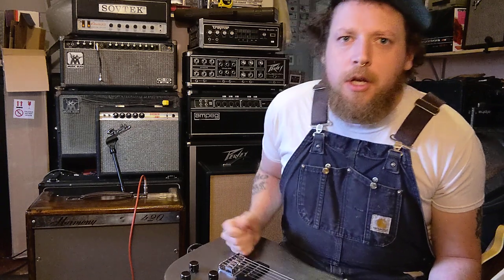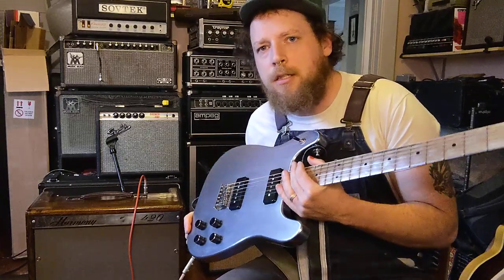Electrical Guitar Company Tyranny straight into a 1965 Harmony H420!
4 tru rippahs only